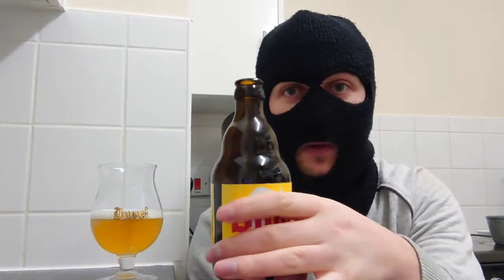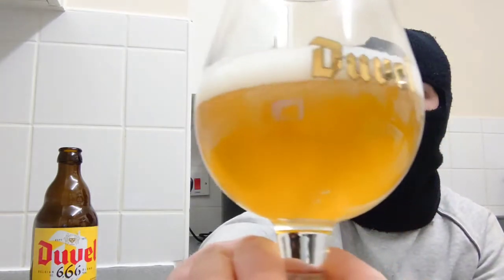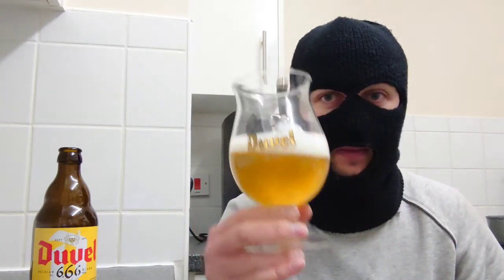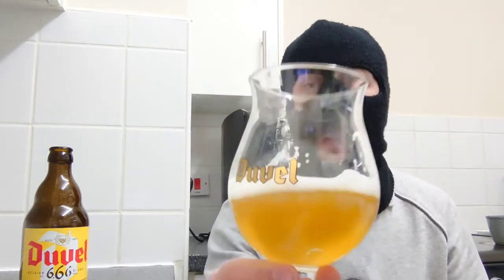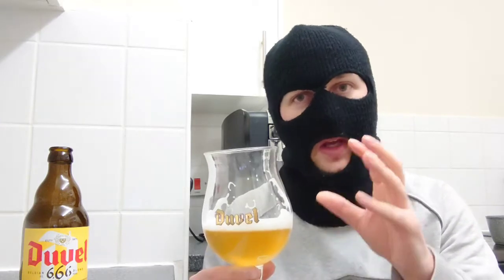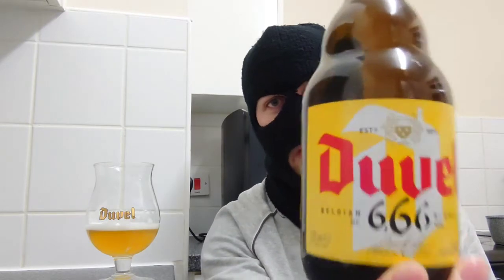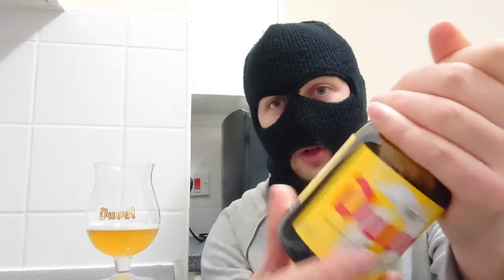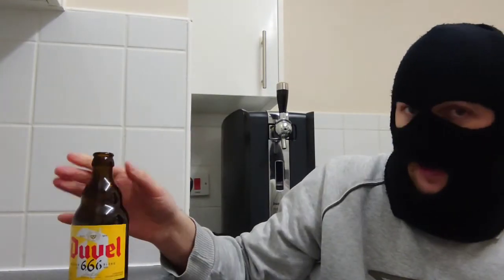Duvel 666 beer review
Duvel 666 marks the 150th annaversary of the brewery, they released Duvel 666 to mark the occasion, this beer is a young punky vibrant of its big bro. is it any good? come join me.